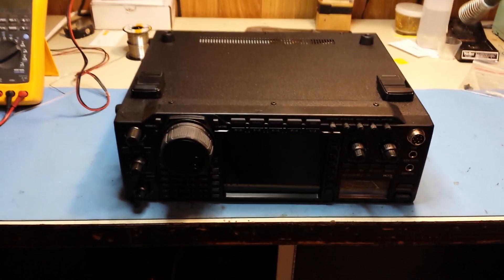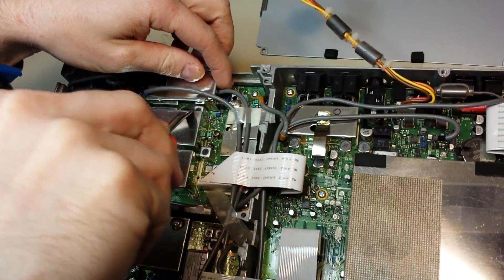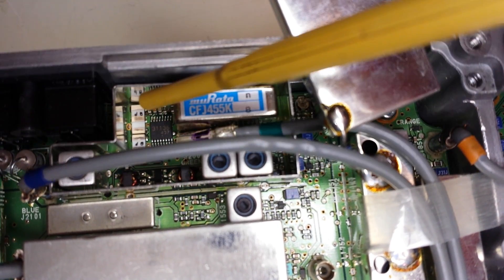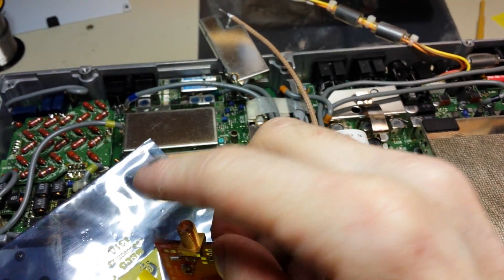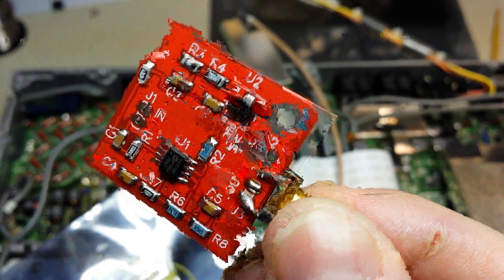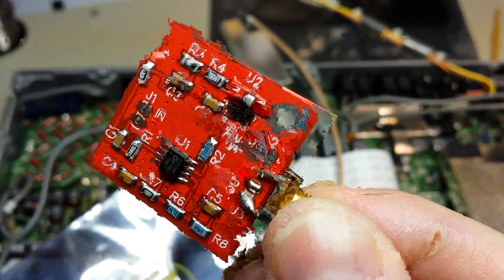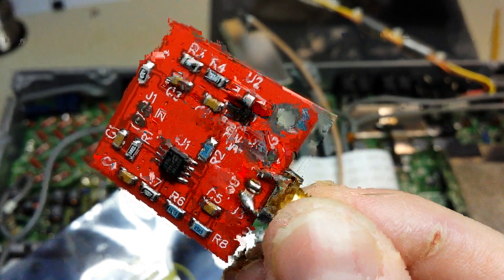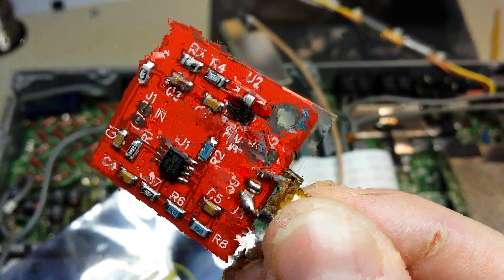ICOM 756 PRO-III IF TAP FOR PANADAPTER TUTORIAL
Tapping the ICOM 756 PRO-III for pan display,  I can add a video on setup for NAP3 or various display programs sorry the video went digital but it’s all I had